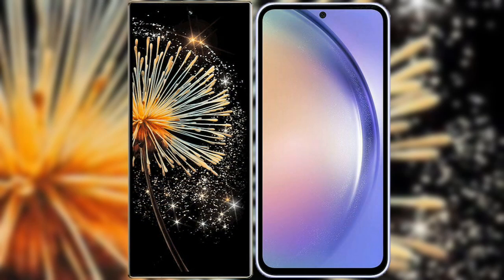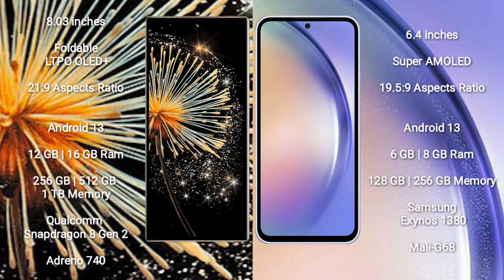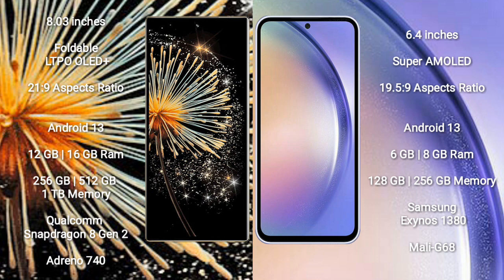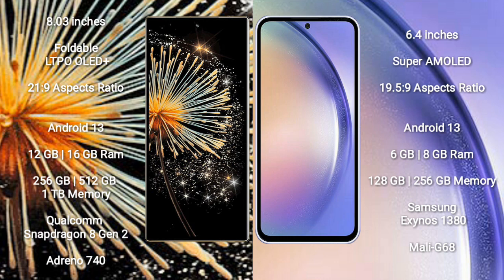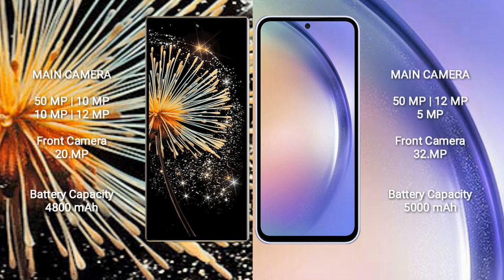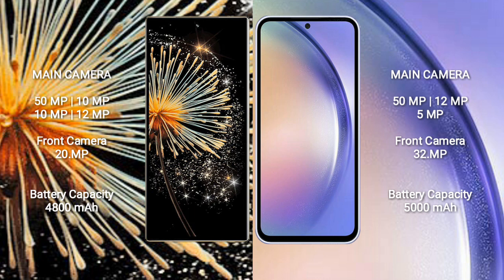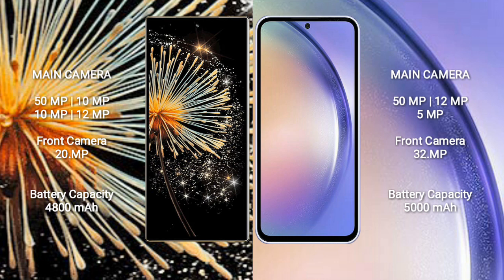Xiaomi Mix Fold 3 vs Samsung Galaxy A54 Review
xiaomi mix fold 3 vs samsung galaxy a54
mix fold 3 vs galaxy a54